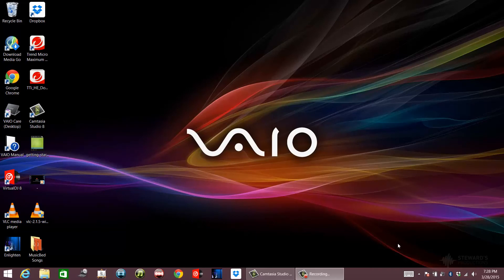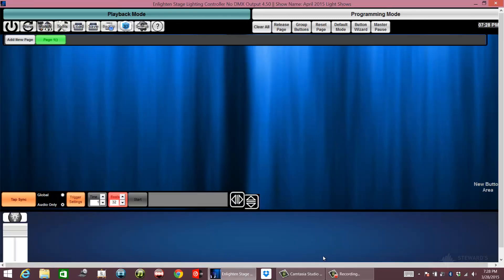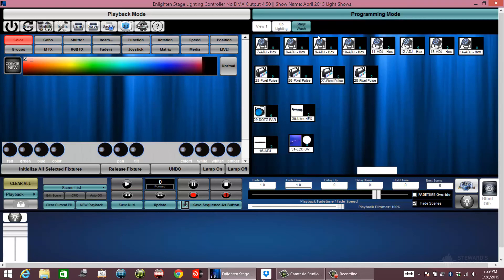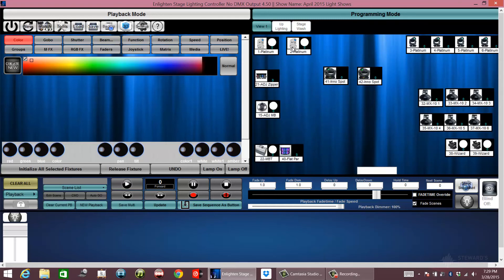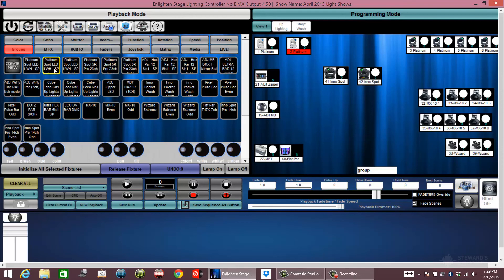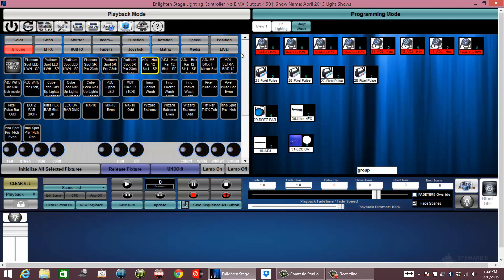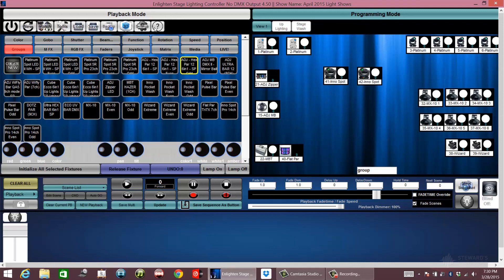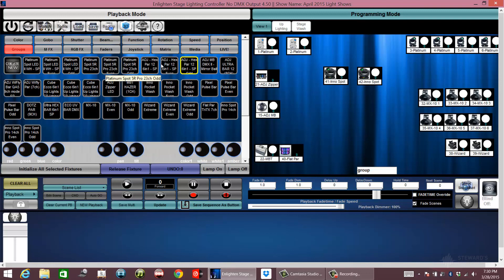Enlighten DMX Software Pre Introduction By Brandon Steward